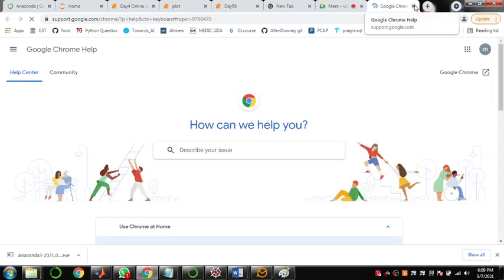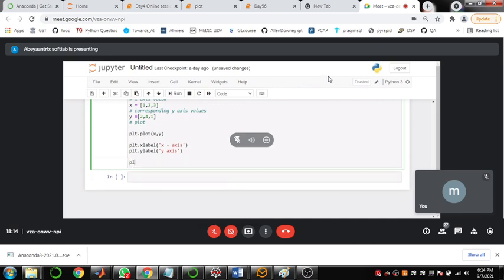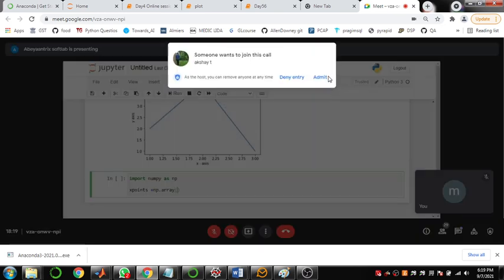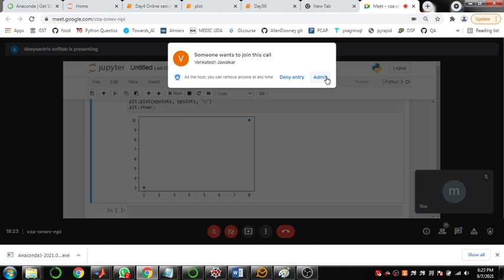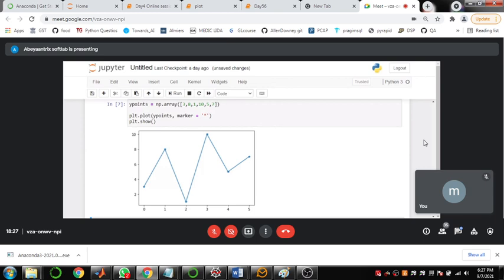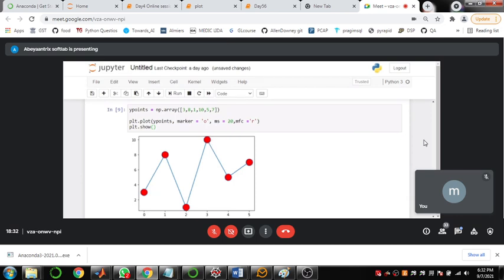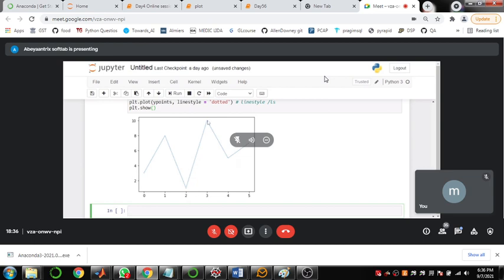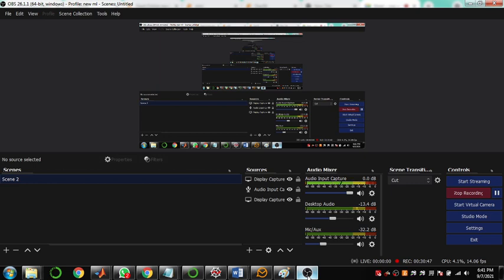Week2 Day2 P1